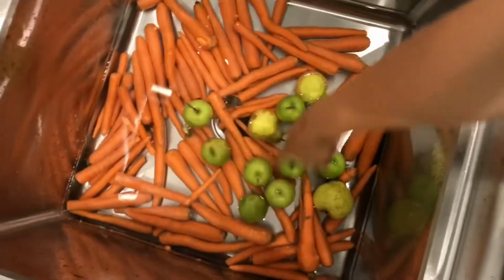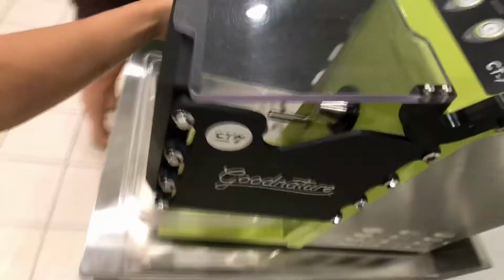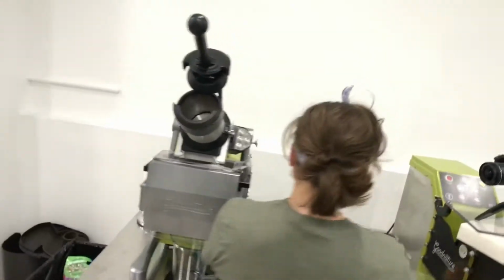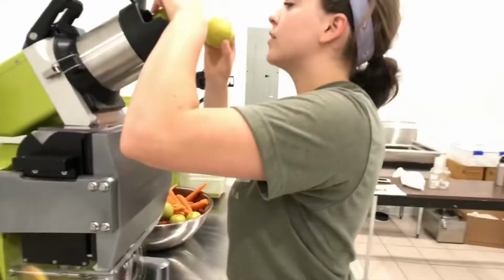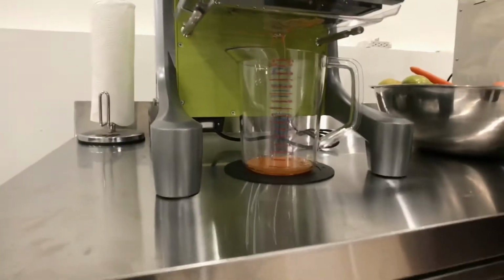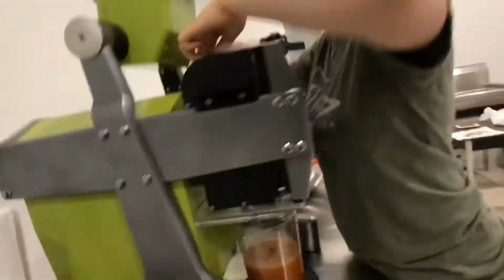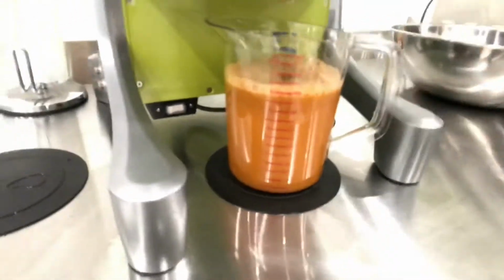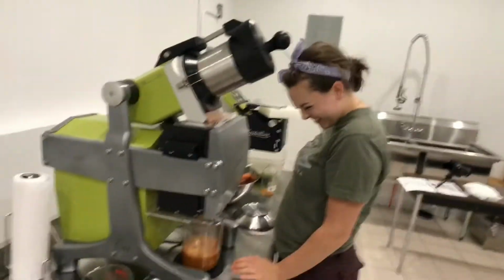JUICING 10 LBS OF CARROTS ON THE X1 MINI COLD PRESS JUICER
IF YALL ARE NEW TO MY CHANNEL | My sister and I have a cold pressed JUICE business @jkjuices and we document the journey here on YouTube. We operated out of a FOOD TRUCK for the first five years and now we are OPENING A STOREFRONT! Follow along as we serve northwest Ohio with locally sourced, organic, cold pressed juice!